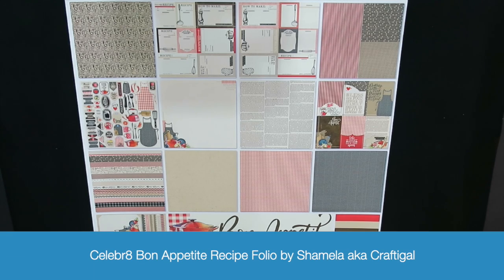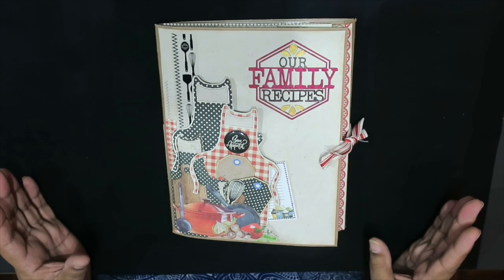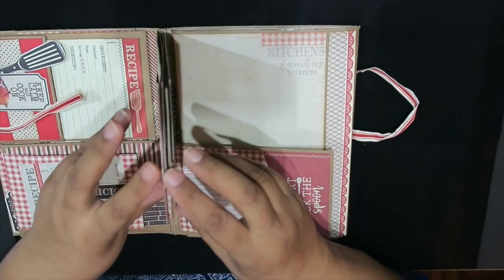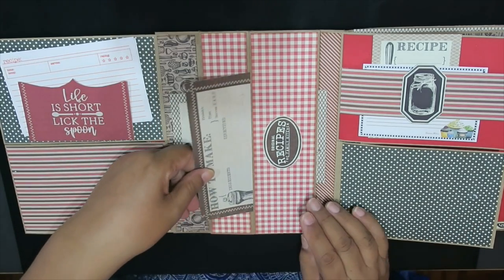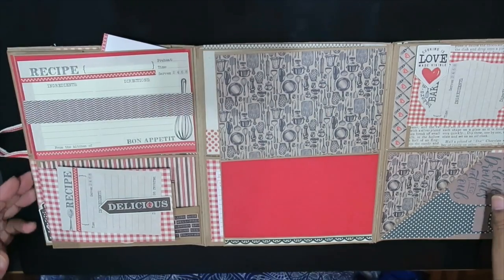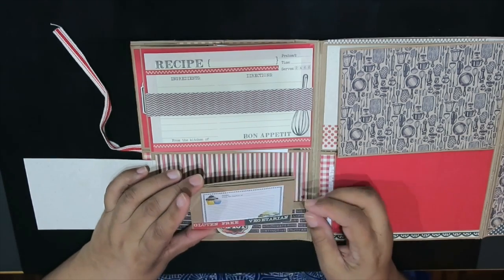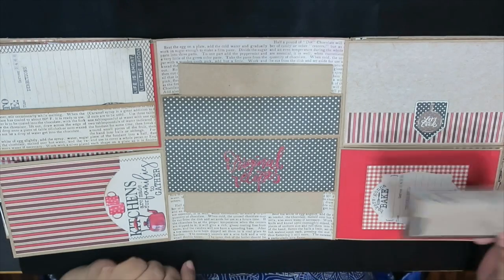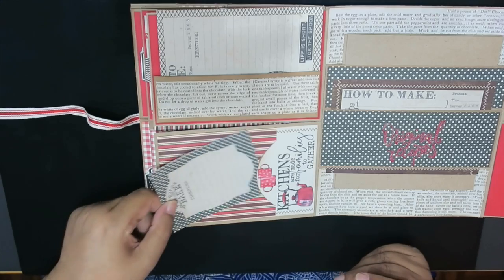CELEBR8 BON APPETITE COLLECTION RECIPE FOLIO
Recipe Folio by Shamela aka Craftigal